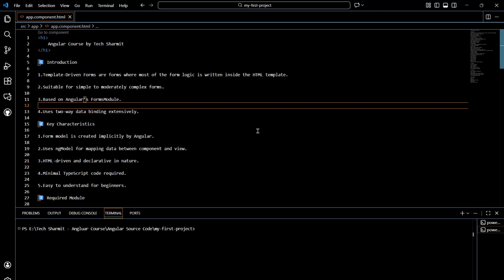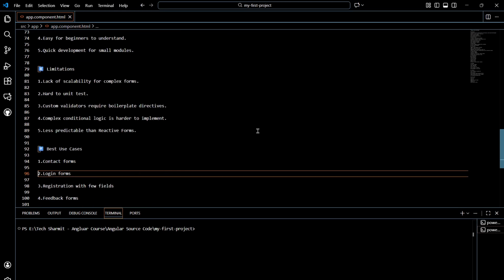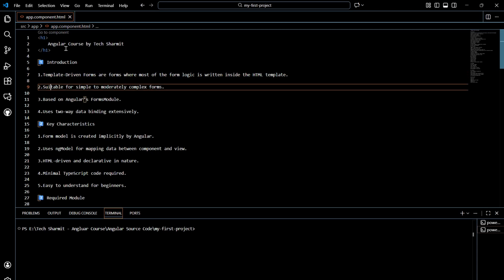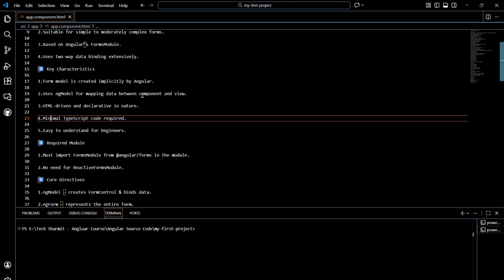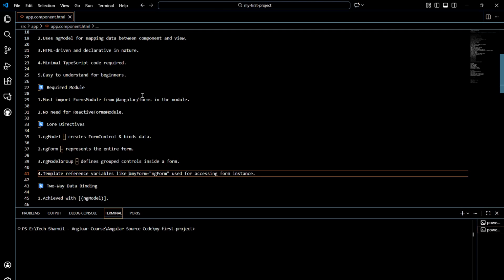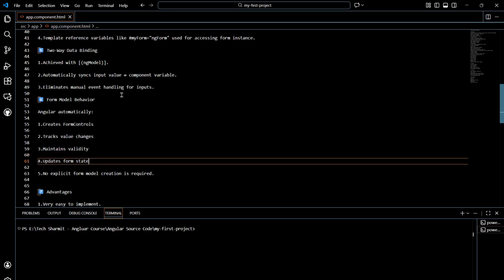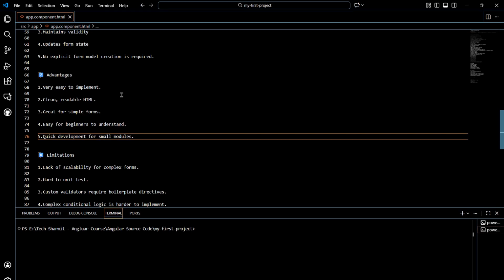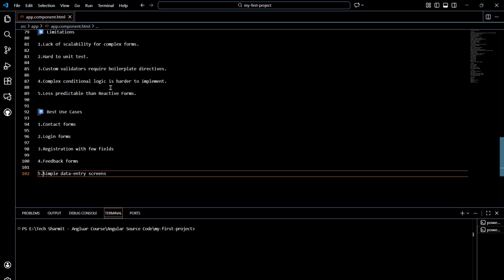Template Driven Form Introduction | Angular tutorial in English (Session-242)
In this Angular session, get a complete introduction to Template-Driven Forms — the simplest and most beginner-friendly way to handle forms in Angular. These forms rely heavily on HTML templates and Angular directives, making them perfect for small to medium-sized applications.

This session will help you understand how template-driven forms work behind the scenes, how Angular processes user input, and how you can easily add validation and two-way binding.

What You’ll Learn in This Video:

1.What template-driven forms are and how they work

2.The role of FormsModule and why it is required

3.How to use ngModel for two-way data binding

4.Creating form controls directly inside HTML

5.Adding built-in validation (required, email, minlength, etc.)

6.Checking form states like dirty, touched, valid, invalid

7.Real-world use cases where template-driven forms shine

Concept Breakdown:

🔹 What Are Template-Driven Forms?
Forms built primarily using HTML templates with minimal TypeScript code. Angular automatically generates the form model behind the scenes.

🔹 Using ngModel:
The core directive that enables two-way data binding. Easily syncs input values with component properties.

🔹 Simple Setup:
Only FormsModule is required. No need for FormControl or FormGroup.

🔹 Validation Handling:
Supports all built-in validators using HTML attributes like:
required, email, minlength, maxlength, pattern.

🔹 Form State Tracking:
Learn how Angular tracks form states:
touched, untouched, dirty, pristine, valid, invalid.

🔹 Best Use Cases:
Ideal for:

Contact forms

Feedback forms

Basic login forms

Simple user input screens

Small applications with minimal complexity

🔹 Behind the Scenes:
Angular uses the NgForm directive to manage the entire form model automatically.

FAQs (Template-Driven Forms Introduction)

Q1: Do template-driven forms require FormControl or FormGroup?
Q2: Is ngModel still used in the latest Angular versions?
Q3: What types of validations can I add in template-driven forms?
Q4: When should I NOT use template-driven forms?
Q5: How does Angular track form states like touched or dirty?

template driven form introduction, angular template forms explained, ngmodel tutorial, angular forms for beginners, form validation basics angular, Tech Sharmit Angular tutorials